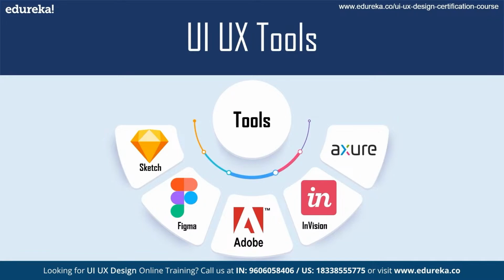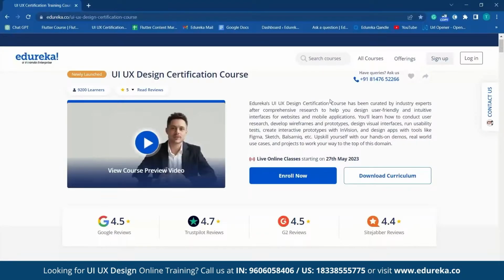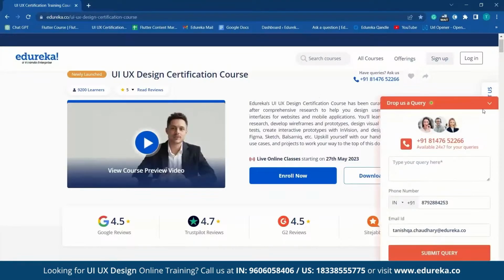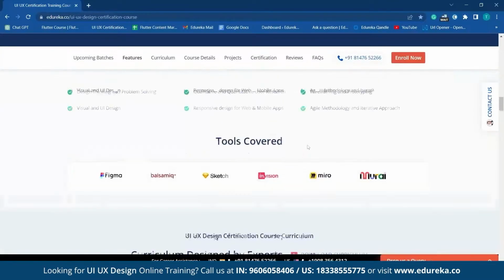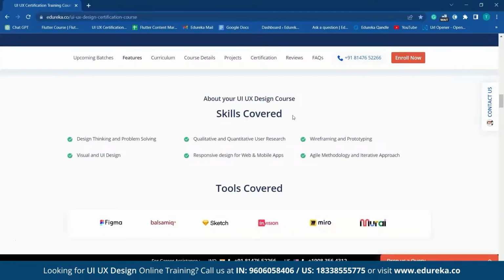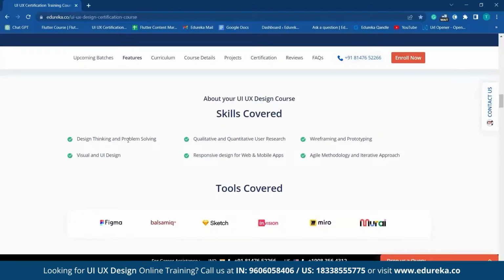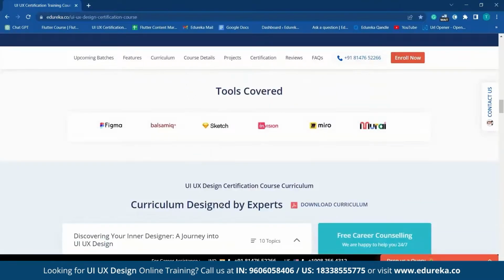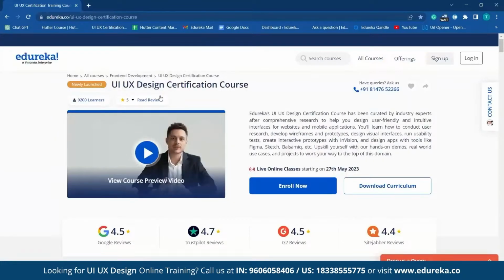UI UX Design Tutorial | UI UX for Beginners | UI UX Design Certification Course | Edureka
In today's digital age, UI/UX design plays an important role in creating successful products. UI/UX design is a combination of two design disciplines that work together to create a great user experience.

🔵 About Edureka UI UX Design Certification Course

Edureka’s UI UX Design Course offers training in design thinking, user research, wireframing, prototyping, visual design, and usability testing. You'll gain hands-on experience, work on real-world projects, and develop an impressive portfolio. Whether you're a novice or experienced designer, our course can help you become a sought-after UI UX designer with promising career prospects and increased earning potential.
🔵 Why take up the Online Edureka UI UX Design Certification Course?

Learning UI UX Design course can provide several benefits, such as:
In-Demand: The demand for proficient UI UX designers is rising.
Professional Advancement: Learning UI UX design can open doors to better employment and higher pay.
Better user experience:In order to provide their users with a more satisfying experience, UI UX designers play a crucial role in developing intuitive and aesthetically beautiful interfaces for web and mobile applications.
Creative Skills: Skills in Visual Design, Prototyping, and Design Thinking are just a few of the creative topics that can be honed in this course.
Hands-on practise: Practical skills are in high demand in today's employment market, and the best way to acquire these is through real-world experience and projects.

🔵 Who should take this UI UX Design Course?
A UI UX Design Course is for anyone who wants to learn about designing user interfaces and user experiences. The course is appropriate for freshers, designers, web developers, graphic designers, product managers, entrepreneurs, and anyone else who wants to learn more about design, improve their skills, and keep up with the latest tools and trends in the field.